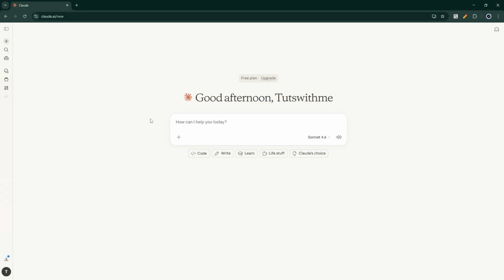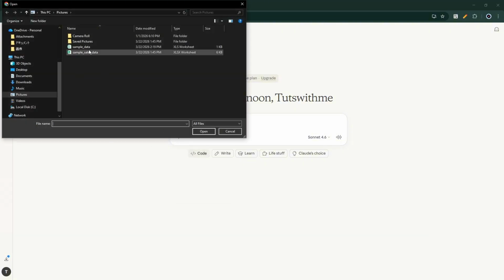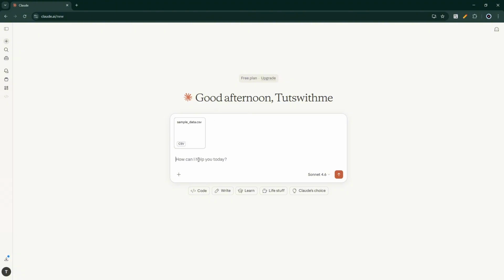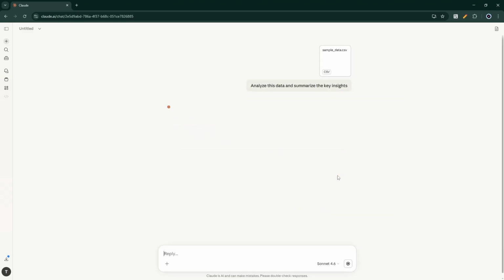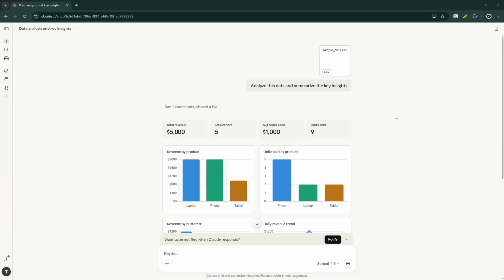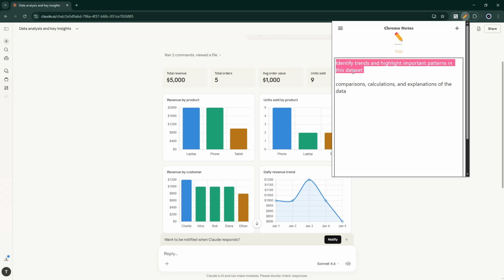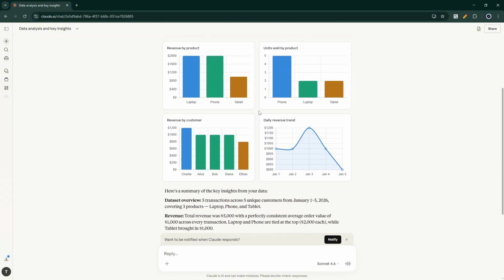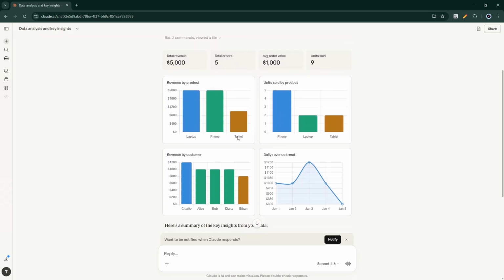How to Use Claude AI for Data Analysis - Tutorial